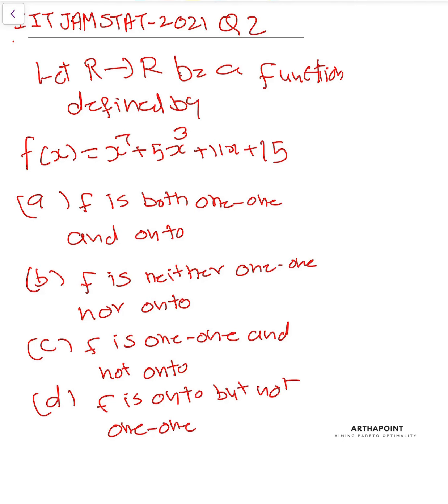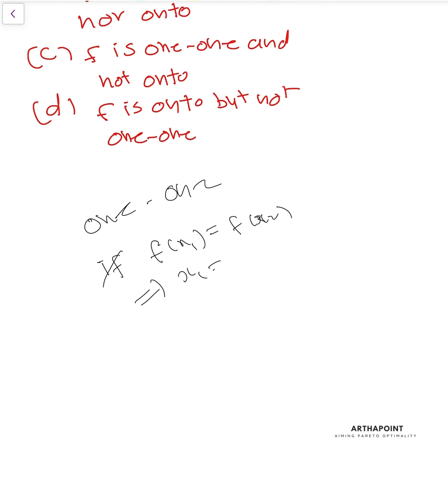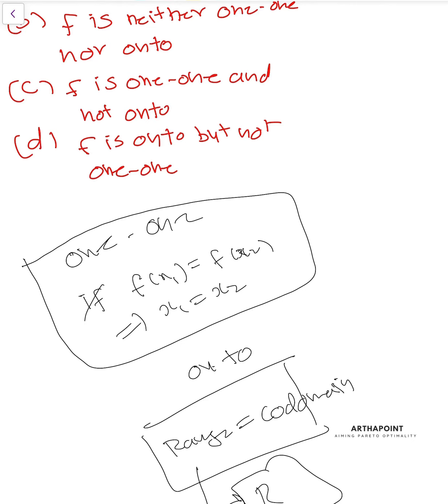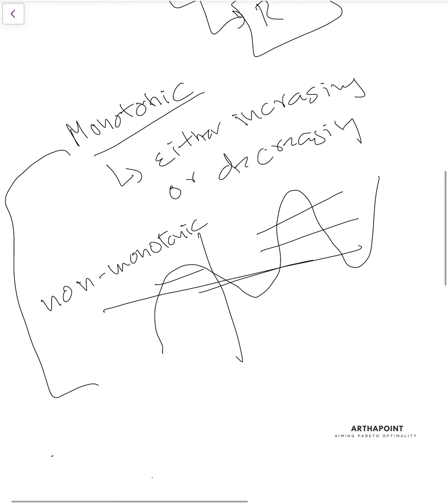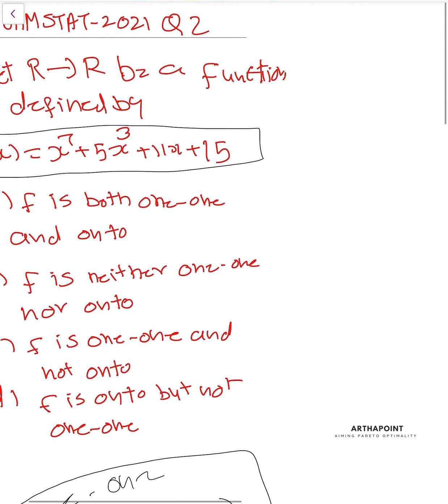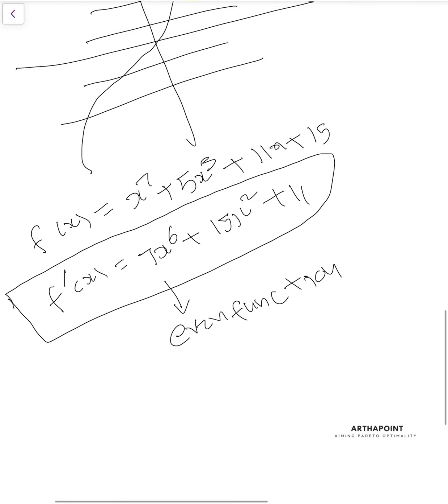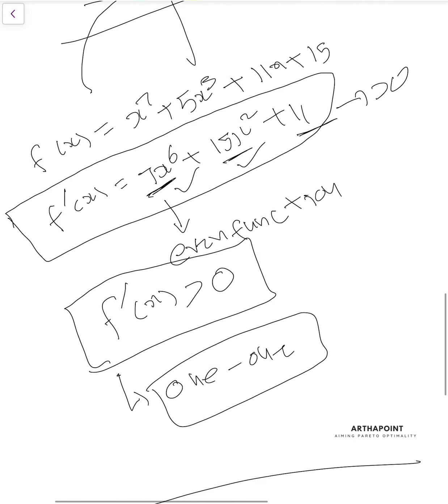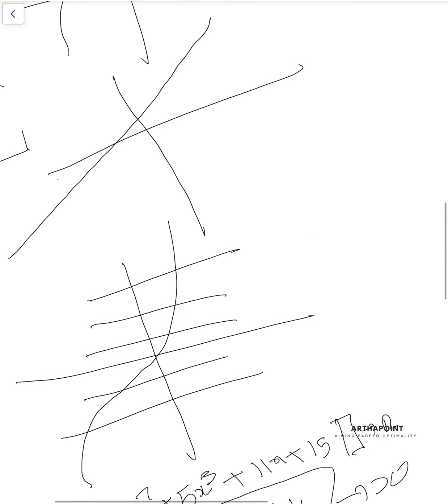Q2 IIT JAM Mathematical Statistics | Past Year Question 2021 | ArthaPoint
In this lecture, we will solve Q2 IIT JAM Mathematical Statistics from Past Year Question 2021. Special faculty only for IIT JAM Mathematical Statistics with 20 plus years.

Actuarial CB2
Business Economics
GATE Economics
IES
ISS
IAS
Statistics
Mathematics
Econometrics
Delhi University
BA Economics
BSc. Economics
Undergraduate Economics